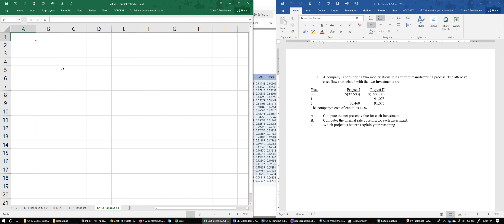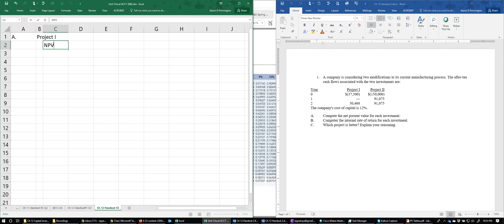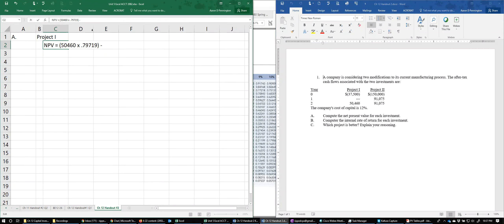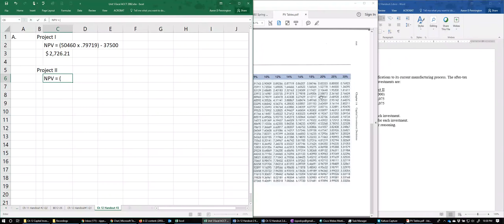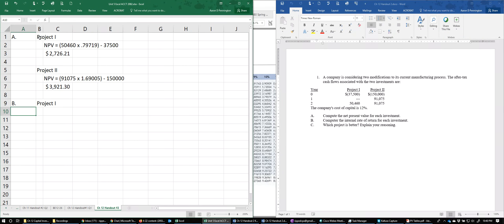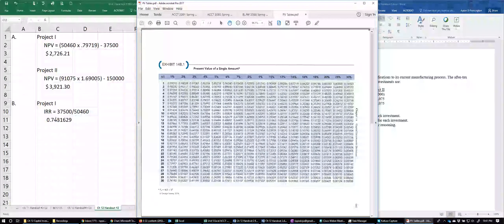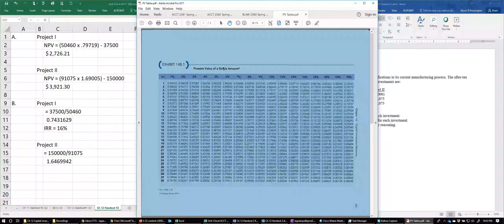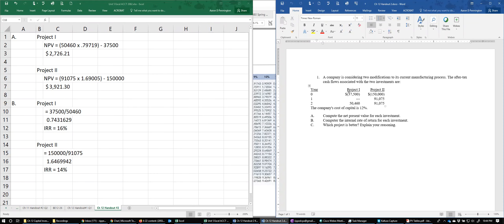ACCT 2082 Ch 12 handout #2